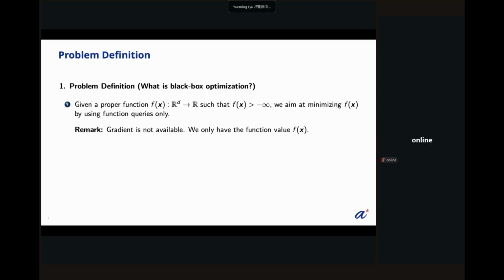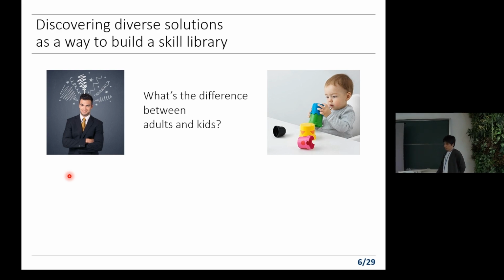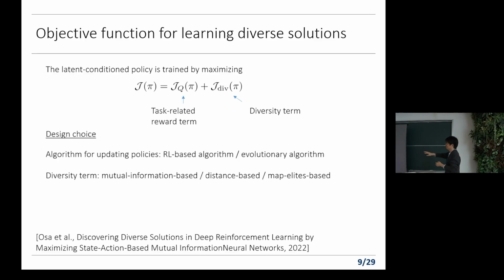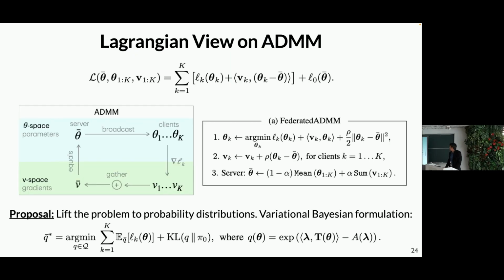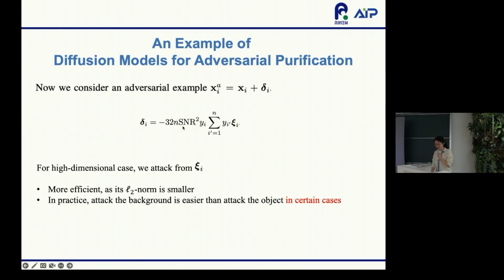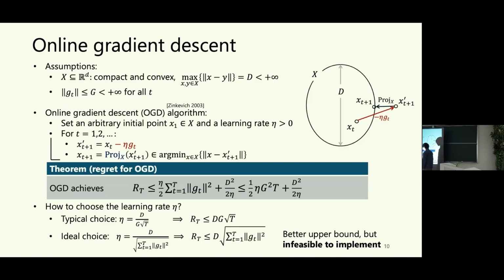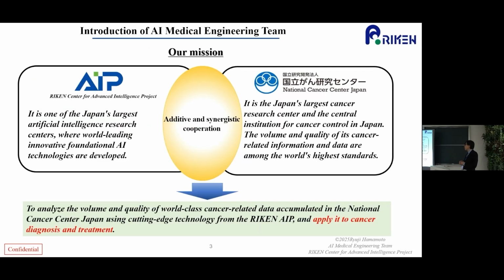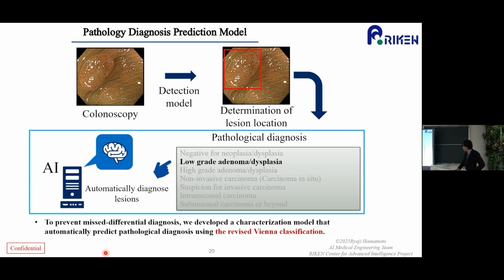AIVP, RIKEN-AIP & A*STAR Joint Workshop Part 2 (Nov. 26, 2025)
AIVP, RIKEN-AIP & A*STAR Joint Workshop Part 2 (incl. 6 talks) (Nov. 26, 2025)
＊You can start each talk by clicking the time (h:m:s) before the speaker’s name.
00:00:05 Lyu Yueming (A*STAR) “Black-box Optimization for Diffusion-model Targeted Generation”
00:20:13 Takayuki Osa (RIKEN-AIP) “Toward Scalable Robot Learning for Adaptive Robotic Systems”
00:56:08 Thomas Moellenhoff (RIKEN-AIP) “Variational Training for Improving LLMs”
01:33:44 Mingyuan Bai (RIKEN-AIP) “What Do Diffusion Models Need to Advance in Adversarial Defense?”
02:08:22 Shinji Ito (University of Tokyo / RIKEN-AIP) “On Adaptive Learning Rate for Follow-the-Regularized-Leader”
02:36:58 Ryuji Hamamoto (National Cancer Center / RIKEN-AIP) “AI in Healthcare: From Bench to Bedside, Opportunities and Challenges”